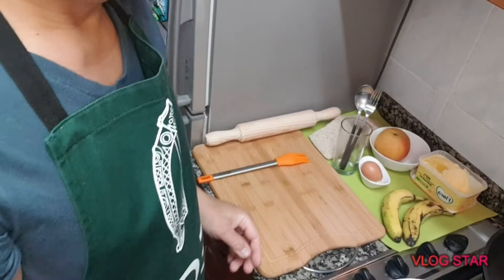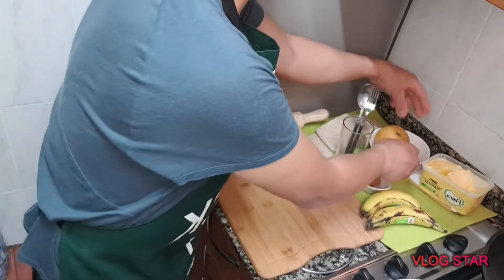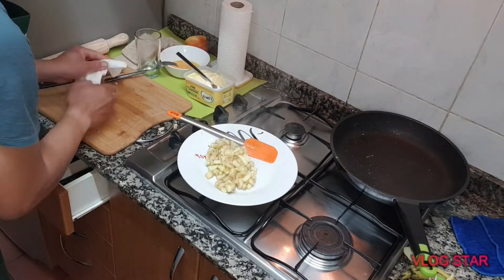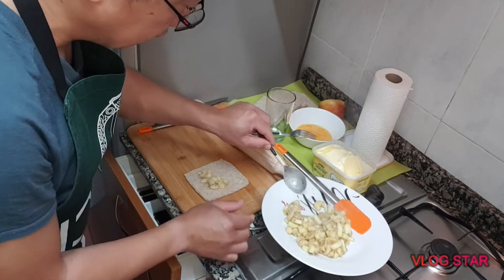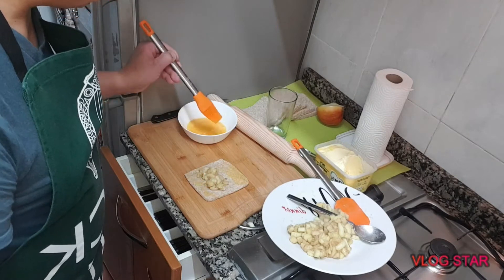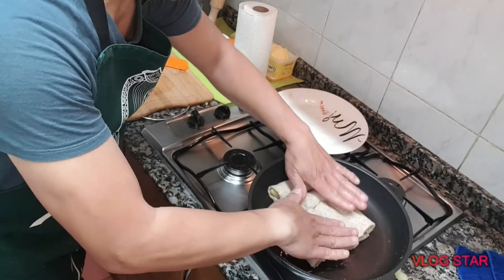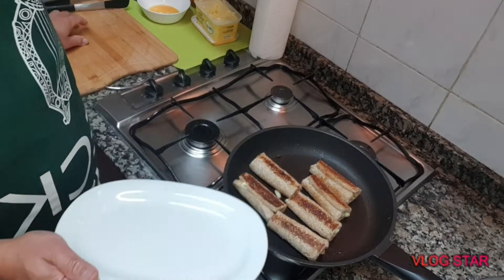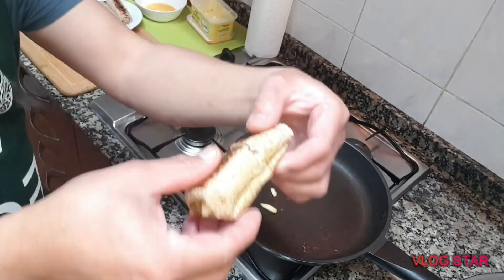"5MINUTES,MURA, MASARAP BREAKFAST(BARCELONA KULAKI VLOG)38vlog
BARCELONA KULAKI VLOG